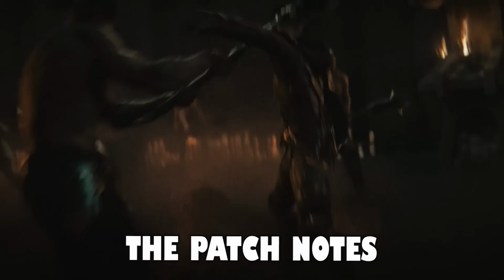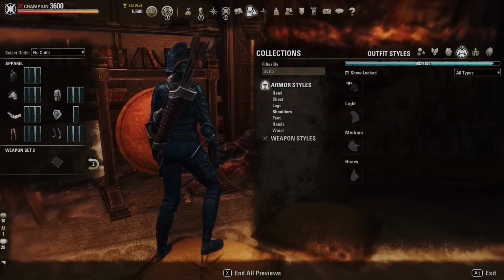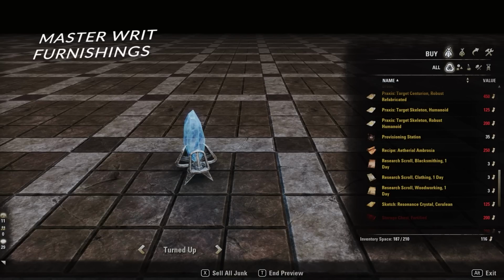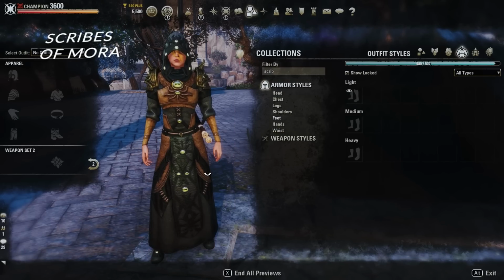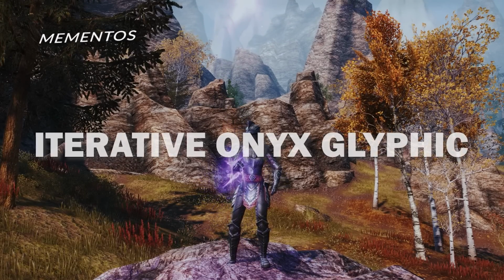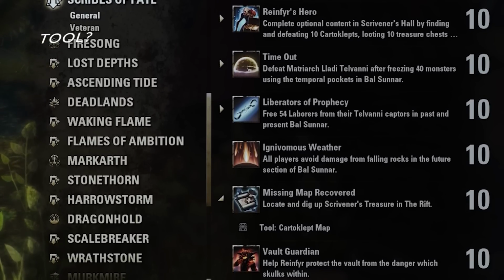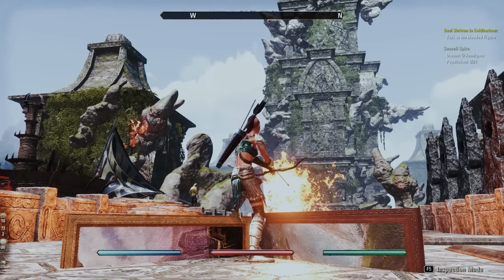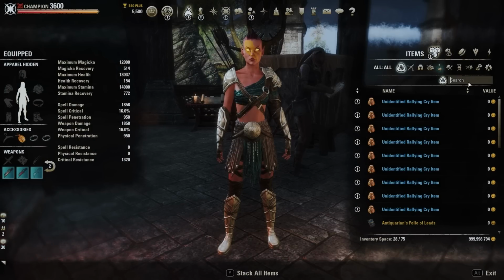First Look At ESO's New Features & Collectibles In Update 37 🔮 The Elder Scrolls Online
The public test server patch notes for The Elder Scroll’s Online’s Update 37 were released recently. While the PTS patch notes cover a plethora of new sets and changes that will impact ESO later in 2023, I will be quickly showcasing the collectible items and quality-of-life features that were outlined.

For a more thorough breakdown of some of these new ESO items and features as well as the new sets and combat changes, I’d recommend my fellow ESO peers (linked below).

TIMESTAMPS
0:00 Introduction
0:39 Hide shoulders
1:55 New furnishings
3:29 New motifs
4:19 New collectables
6:28 New housing features
8:04 Rewards for the worthy changes
9:24 Conclusion

- tysu x Spencer Hunt – Counting Sheep

- less.people – You all sound the same

⊱⋅ ─ ⚞ ✧MEMBERS✧ ⚟ ─ ⋅⊰

MERCHANTS
Aaron S
Alex Faaborg
Billy Wilson
Bob Davies
Bosonium
Courtjester1474
Crooksy Collins
Eric Rodriguez
Gilliamtherogue
Hubert
jcrodd7776
Jennifer Leigh
J-M Erlendson
Lorraine H
Rudy Kraft
x_Luna-x
Yikesjack

MOGULS
Alexander Gouveia
Bathroom Activities
Bosmer1701
Complicated Mike
DDIII3
Degonyte
DiggyDiggyHole92
esoterra
Emb1em
Facistdic
GangGoon
glacier c
GrampsD63
Hazzard Wiseman
Jack Mcarthy
James OKeefe
Jaren Bowling
LMiranic
luther smith
MeridiasBacon
Muscle420
OldSaltySean
Parash
Praetorian
R3n
|Scoopz|
Shane Hitz
Spektre
TechnicalKO
Terence Carter
TheOverMaster
Ven
VuickB6
Zygmunt Nadratowski